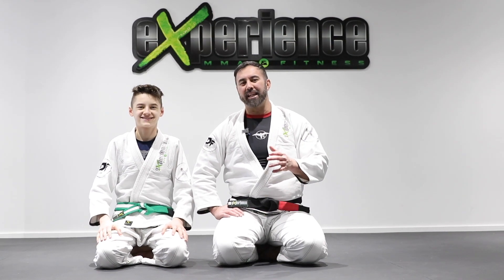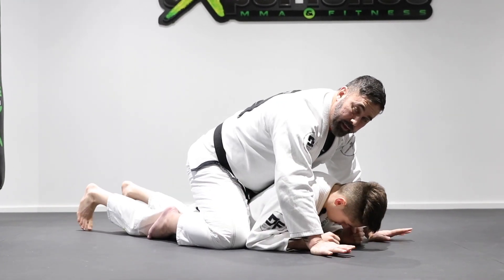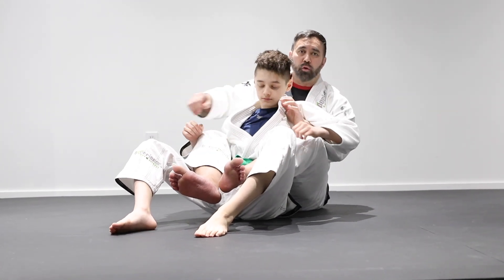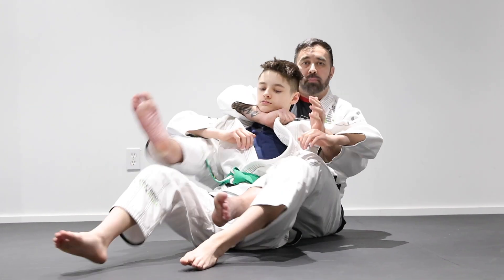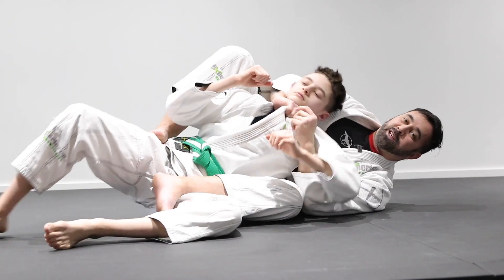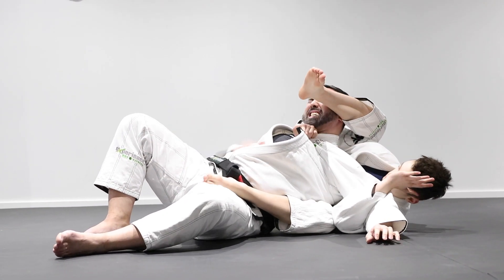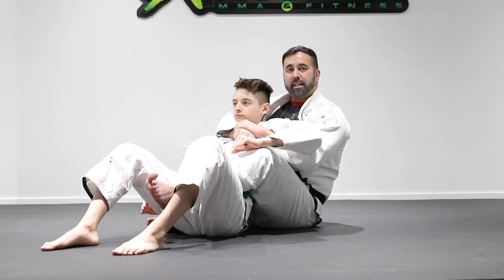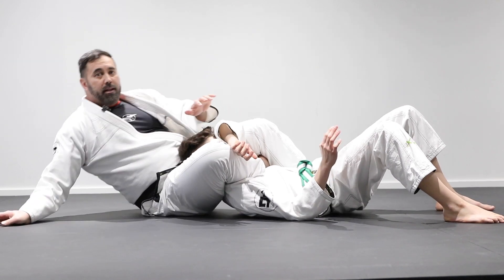Advanced Jiu-Jitsu | Submission Attacks from the Back Position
In this video, we show you a bunch of different choking variations from the Back Control position as well as explain some important details on making sure you can retain the position.
D&A.

360 Maloney Ouest, Unit 2 & 3, Gatineau, Qc, J8P 7R5

KIDS & ADULTS